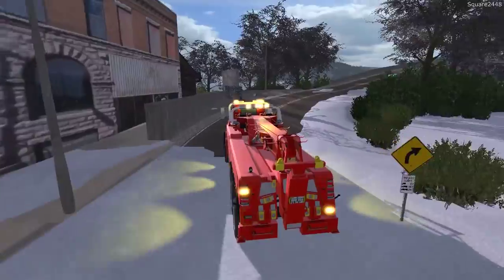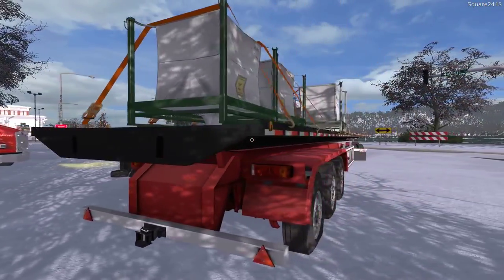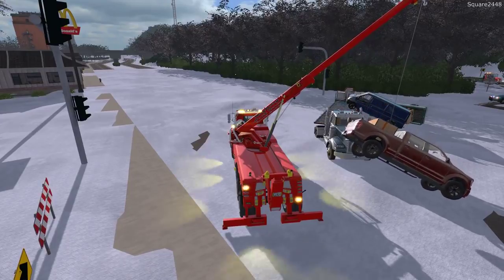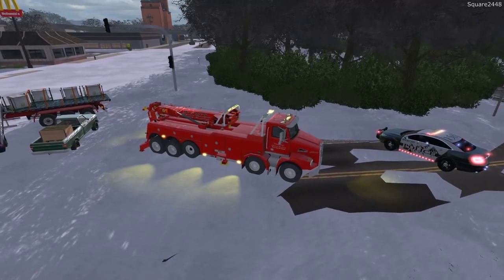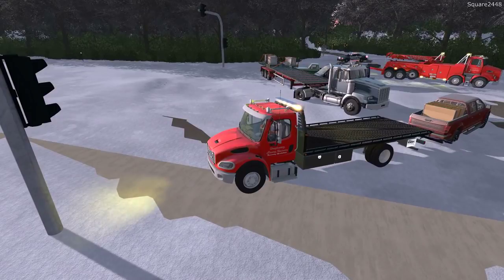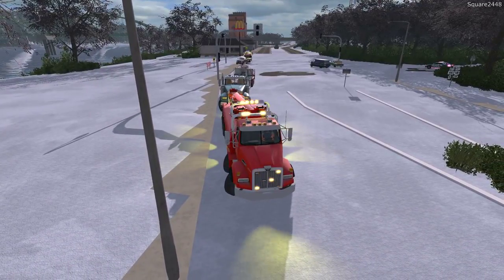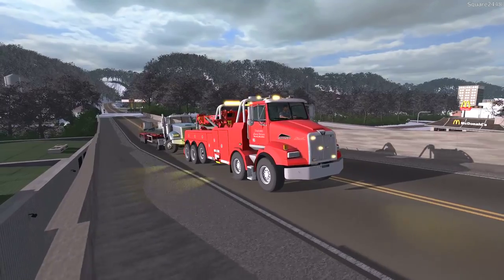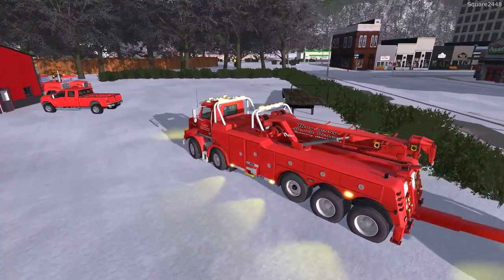Farming Simulator 17 | Heavy Rescue | Major Crash | Throwback | Rollback | Rotator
Today we doing some heavy rescue in Farming Simulator 17!

Thanks, Square2448